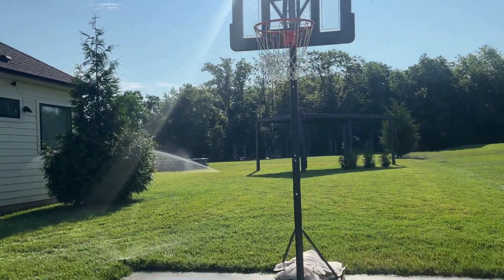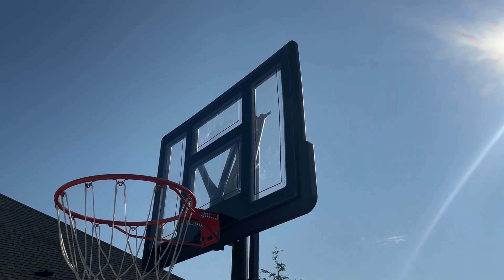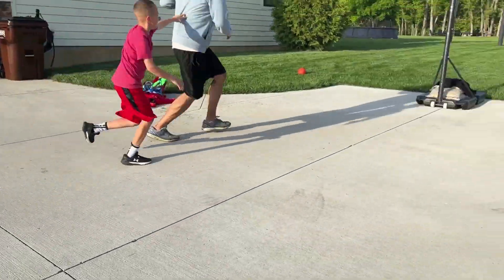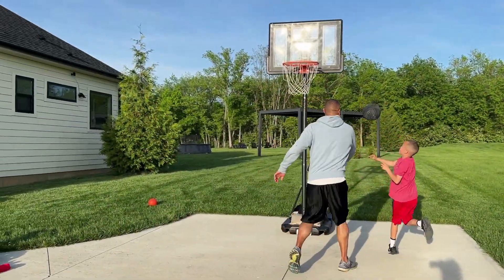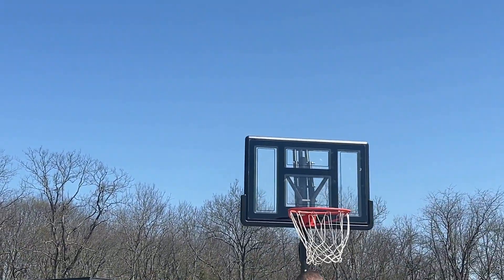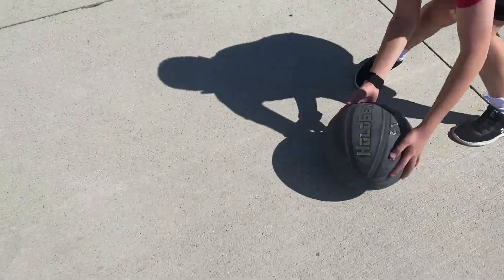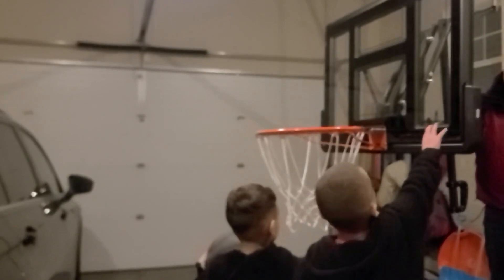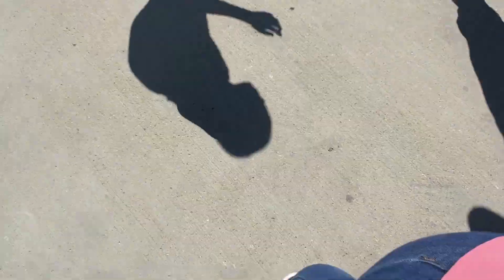WIN.MAX Portable Basketball Hoop | Our Point Of View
Check Our New Website For Amazing Deals!

(Commissionable Links)
【STANDARD BASKETBALL GOAL SYSTEM】WIN.MAX Basketball Hoop uses an 18" standard size basketball rim and a 10ft-high standard support rod (adjustable) to bring you a perfect sports experience. Basketball dream, Start with WIN.MAX basketball hoop system.
【NEW UPGRADED: QUIKLY ADJUST HEIGHT】WIN.MAX Professional fast lift system provides 10 levels for height adjustments, easy height adjustments from 4.9 ft to 10 ft. Install two poles, 4.9’ to 6.8' height adjustability. Installing all three poles, 8’ to 10' height adjustability. Press the adjust button, the adjustment rod can slide up and down to adjust the height. Release the adjustment button, the adjustment lever will automatically lock, easily adjusted and stable.
【ULTRA-FAST SHIPPING & ASSEMBLY】Fast Delivery, needn't to wait to long! What's more, it ensures prompt and 100% satisfaction service. Included tools, assembles in 90-minutes or less with the installation guide video.Enjoy the process of handwork with your buddy.
【ULTIMATE STRENGTH AND STABILITY】WIN.MAX Outdoor Basketball Hoop has a Shatterproof 44’’ large PVC backboard, made of high strength materials. The design of the shock-absorbing bumper of the basket can reduce the impact force caused by the collision. Support rod adopts Q195 thick steel designed, enough for bad weather and intense games for long-term use.
【HIGH-STRENGTH BASE & PORTABLE】The high-strength PE extra-large base(23.6" x 35.4") can be filled with water or sand to ensure good stability and safety for every shot. The dual bracket works with the elastic and tenacious base and pole, creating triangle support (the most stable structure). Two wheels on the base for easy moving anytime and anywhere. It can be placed at the poolside, backyard, gym and other indoor or outdoor places.